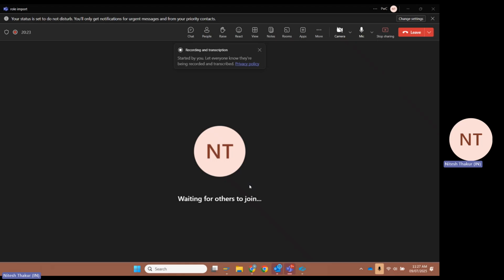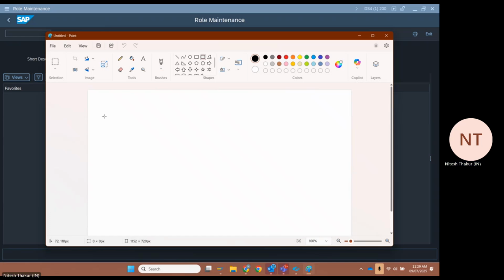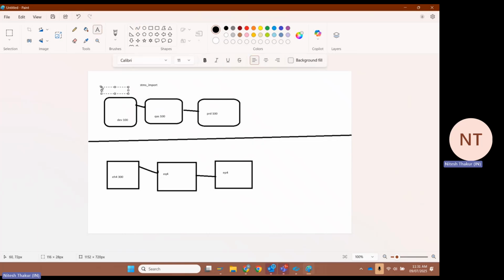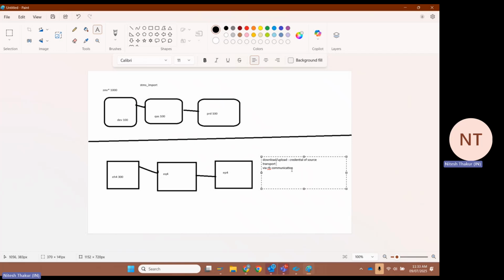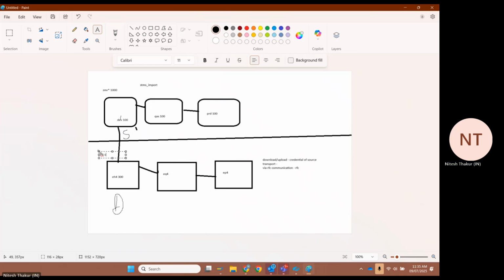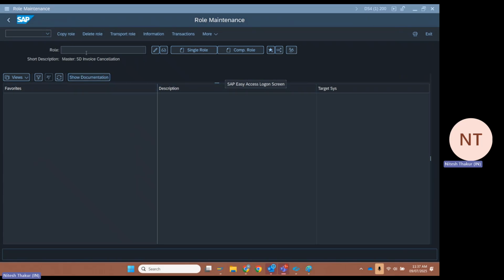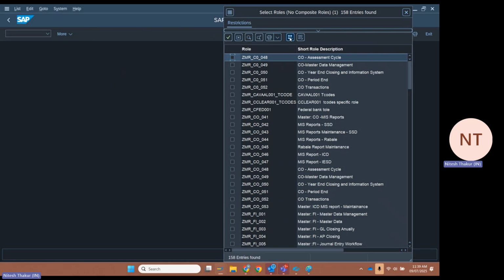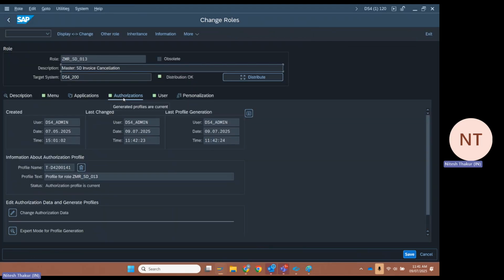Copy SAP Roles Between Systems Without TR | SAP BASIS & Security via RFC | Fast & Easy Method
🚀 Learn how to copy SAP roles from one system landscape to another without creating a Transport Request (TR) — saving valuable time and effort in your SAP administration process.

In this video, we cover:
✔ How to use RFC connections to copy roles
✔ Avoiding the hassle of creating and managing TRs
✔ Real-time demo of SAP BASIS & Security configuration
✔ Best practices for secure and efficient role transport

This method is ideal for:
🔹 SAP Security admins
🔹 System Architects looking to streamline operations

🌐 No more manual transport requests — speed up your SAP landscape synchronization with this smart approach.

📌 Chapters:
00:00 Introduction
01:12 What is RFC and Why Use It?
03:45 Role Copy Demo (Step-by-Step)
08:20 Common Pitfalls & Tips
10:00 Conclusion